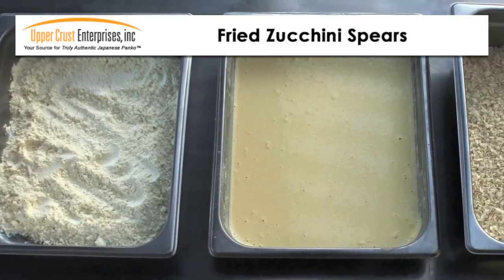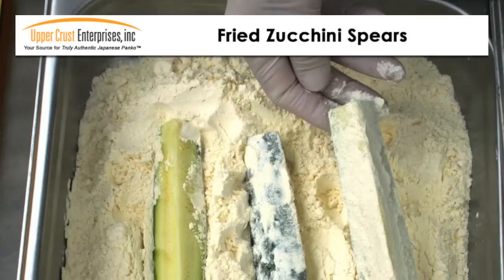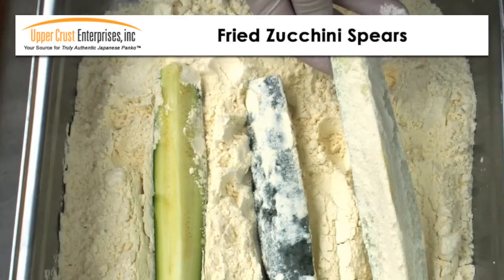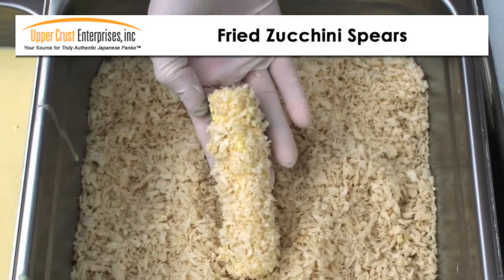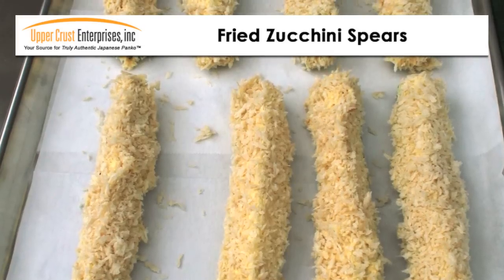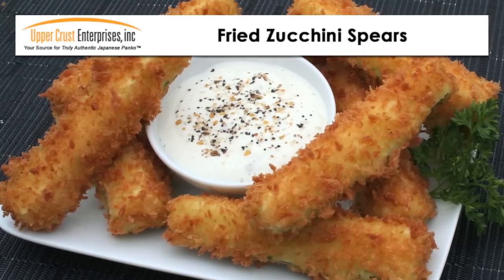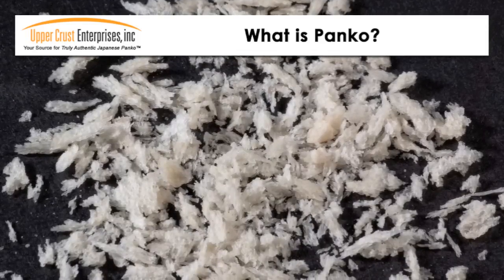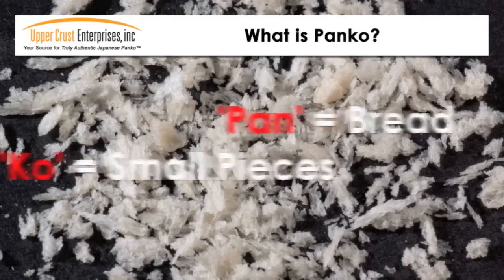Fried Zucchini Spears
Menu Secrets from Our Kitchen - quick and easy menu application ideas from Upper Crust Enterprises. Remember use only Authentic Japanese Panko bread crumbs and Tempura batter from Upper Crust Enterprises in your kitchen.